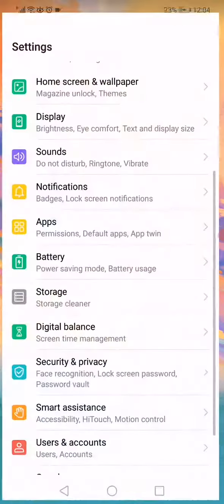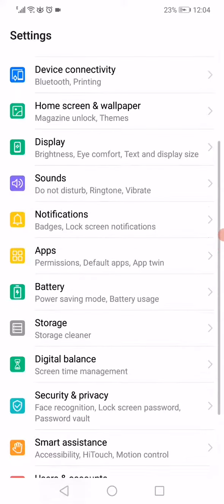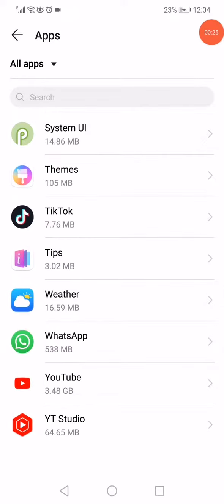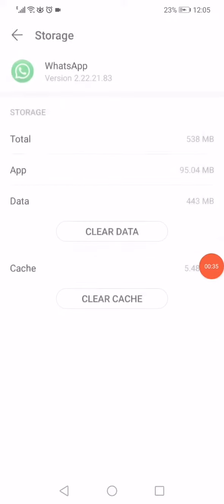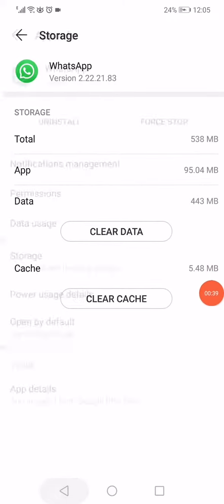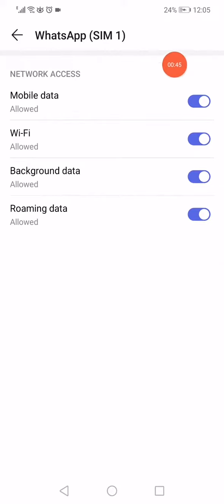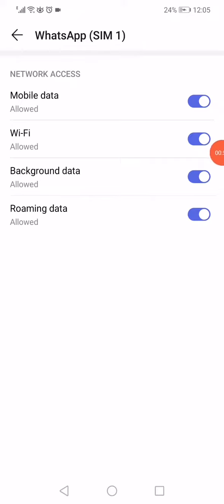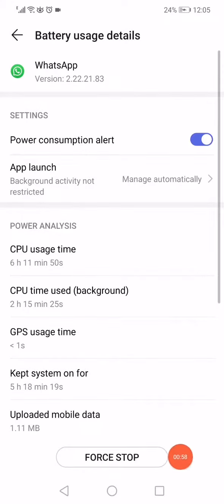WhatsApp || How To Fix Unable To Connect. Please Try Again Problem Solve in WhatsApp 2023